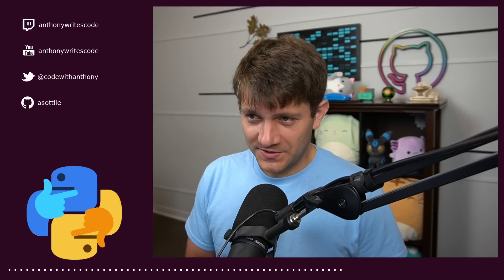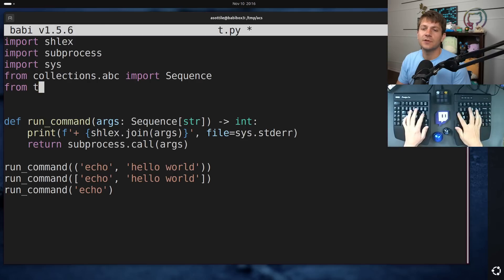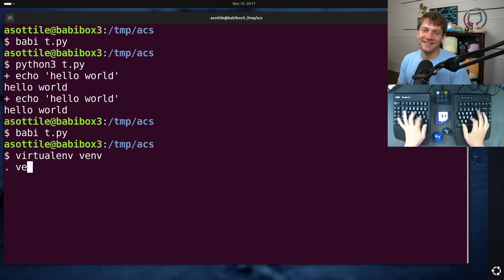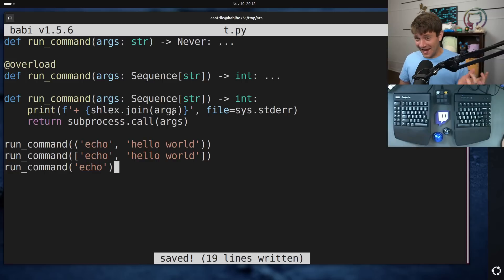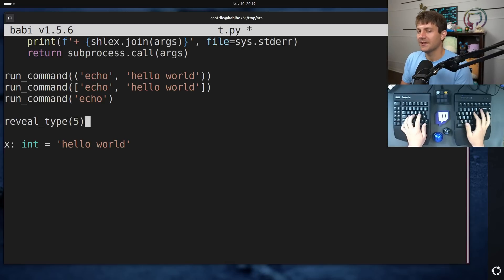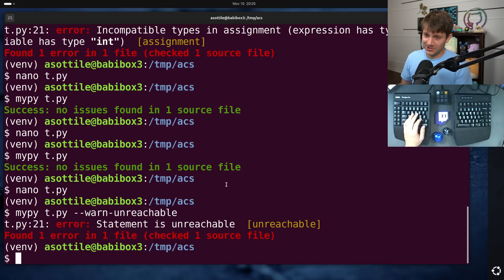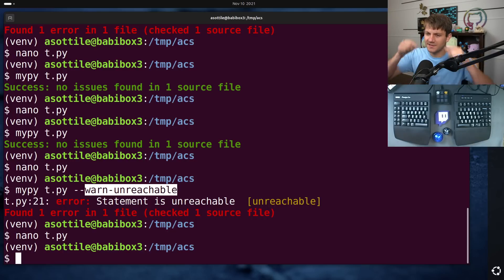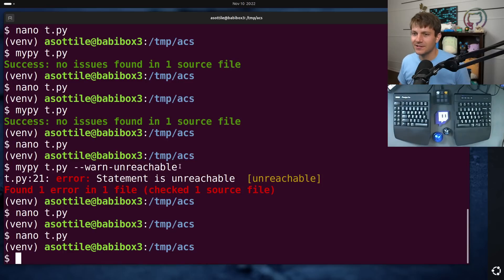be careful with NoReturn / Never! (all code sucks) #11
this is a direct follow up to some comments in the previous video about Sequence[str] and a potentially surprising side-effect of NoReturn / Never